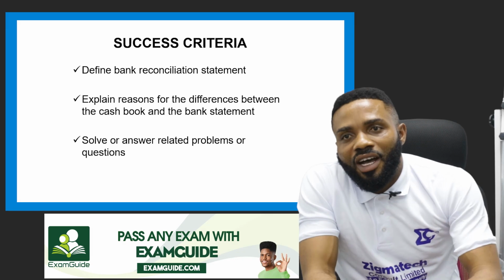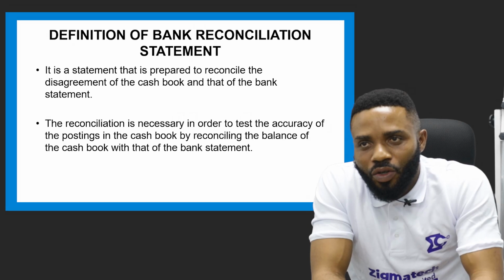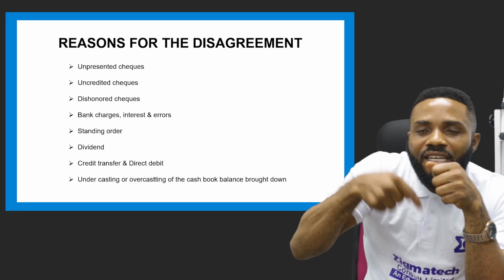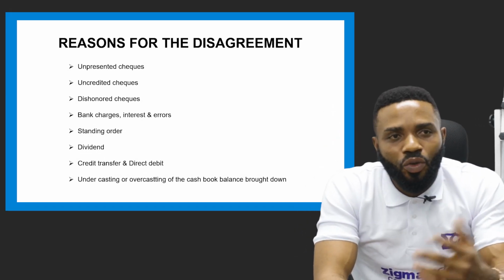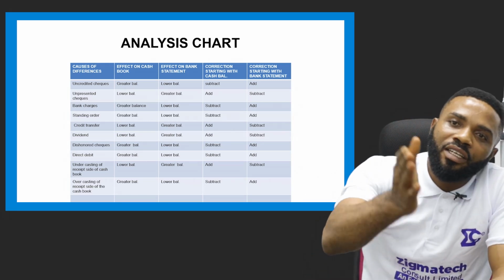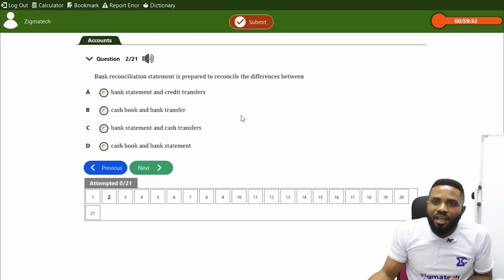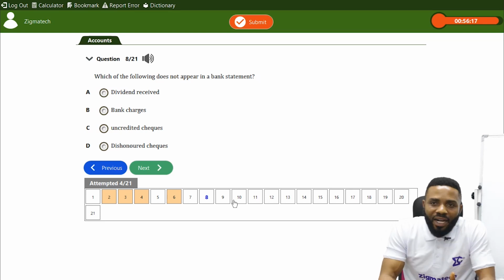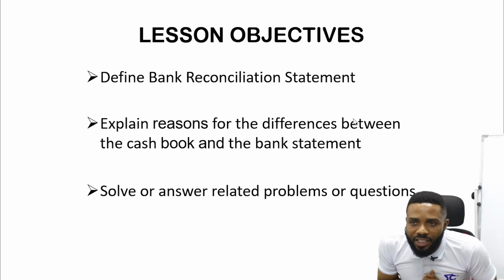BANK RECONCILIATION STATEMENT | FINANCIAL ACCOUNTING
By the end of this lesson, students should be able to:
Define Bank Reconciliation Statement
Explain reasons for the differences between the cash book and the bank statement
Solve or answer related problems or questions